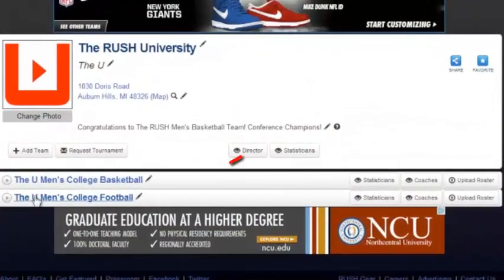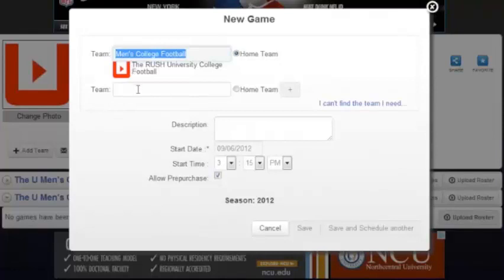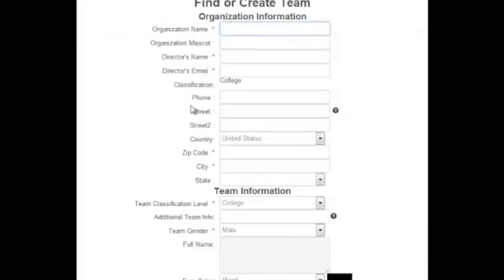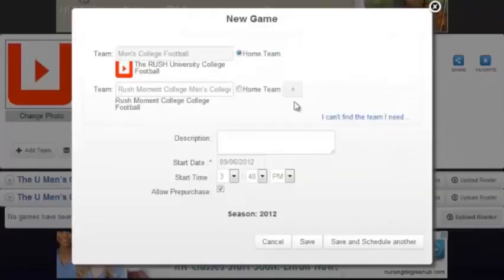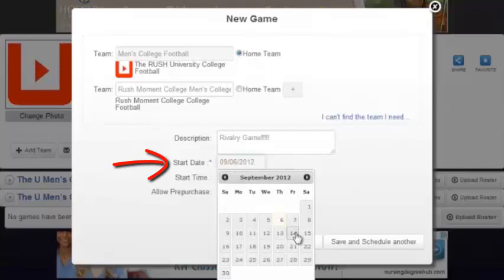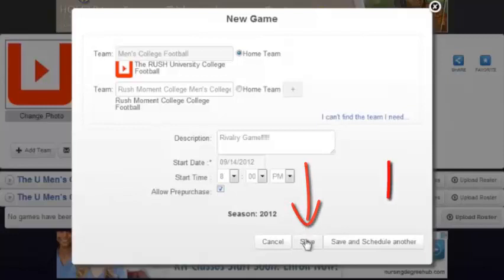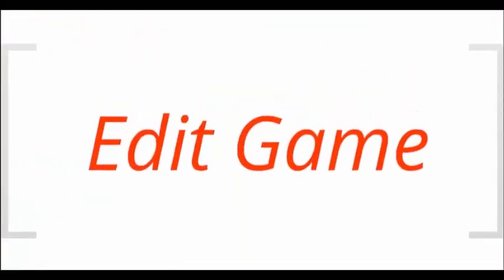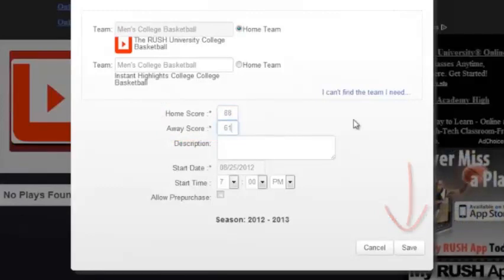Chapter 9 - Schedule & Edit Game